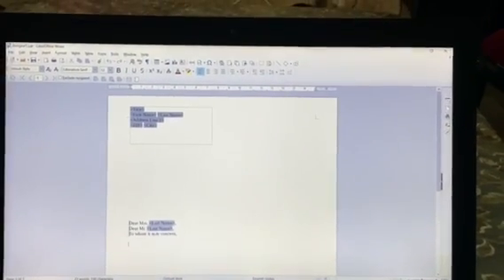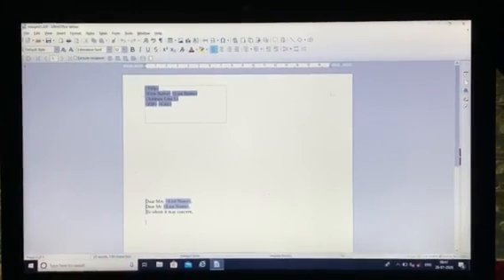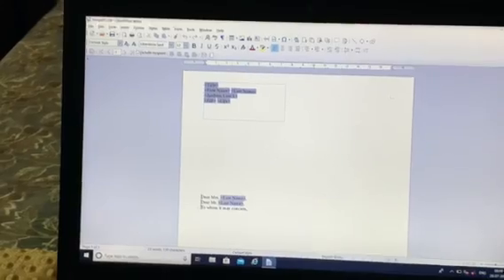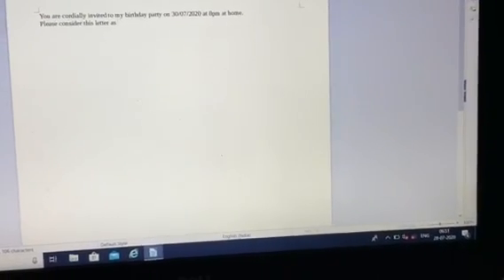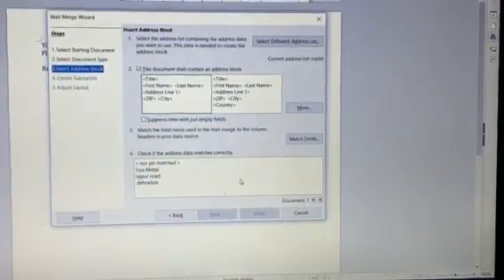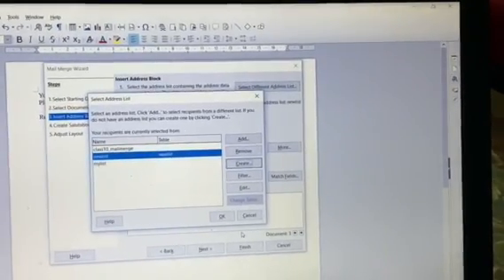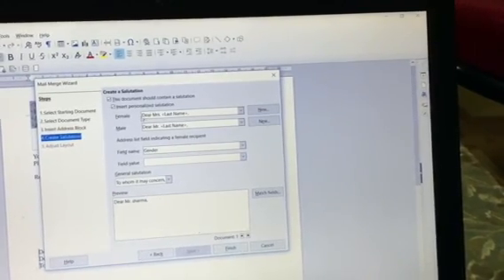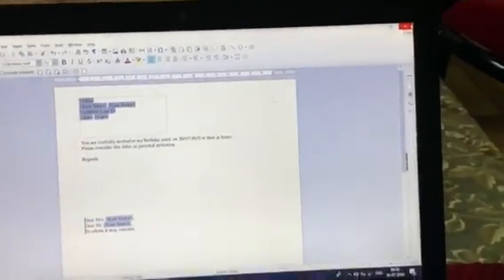ClassX - partB-unit 1- digital documentation (advanced)- topic - Mail Merge part3